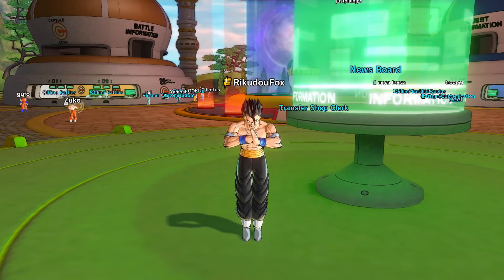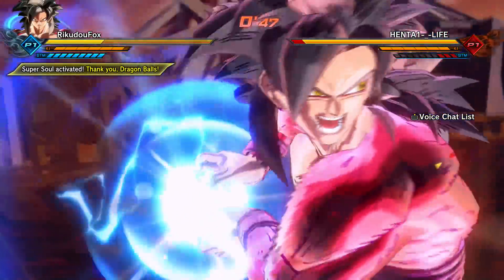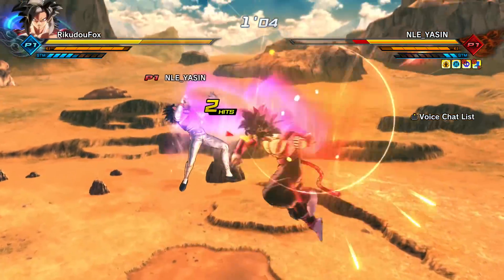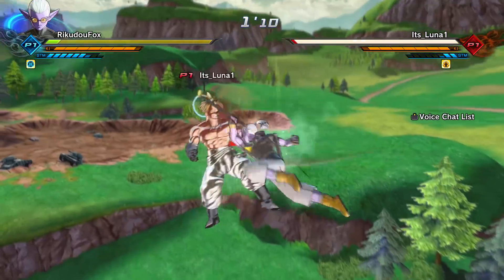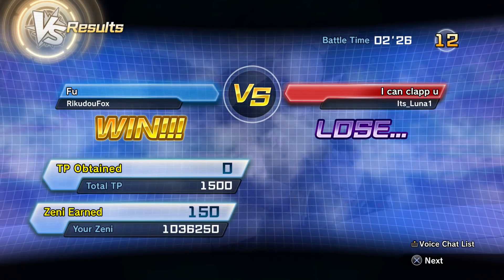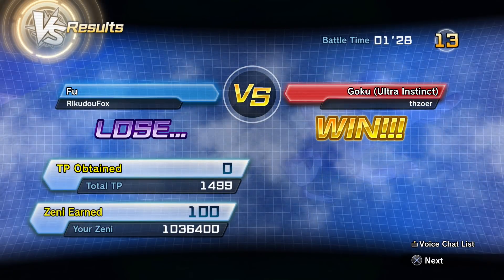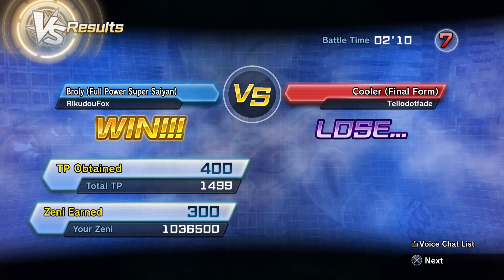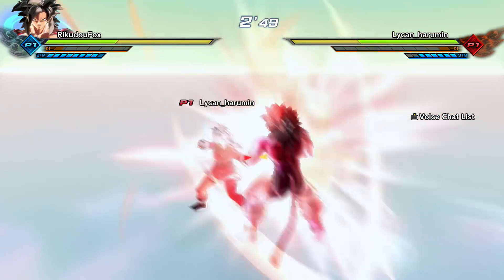This TOP RANKED Player Is Too GOOD!! - Dragon Ball Xenoverse 2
PS4: RikudouFox